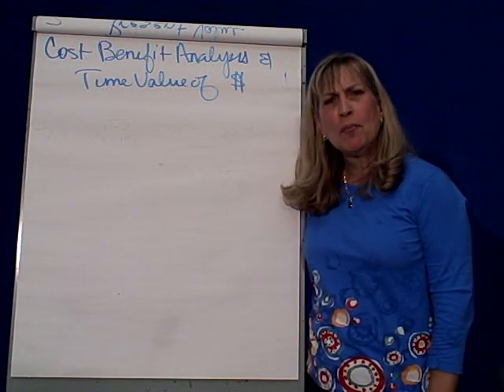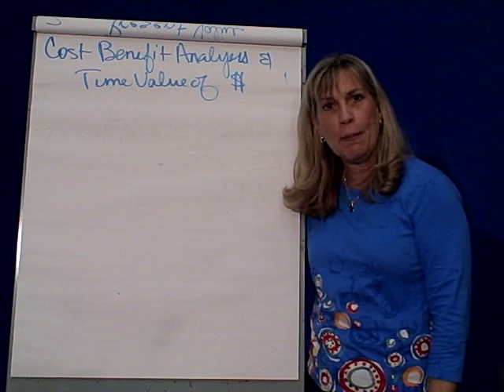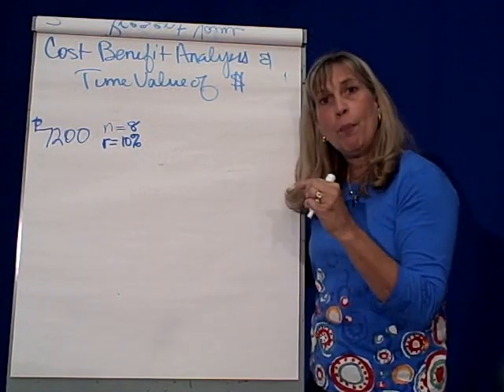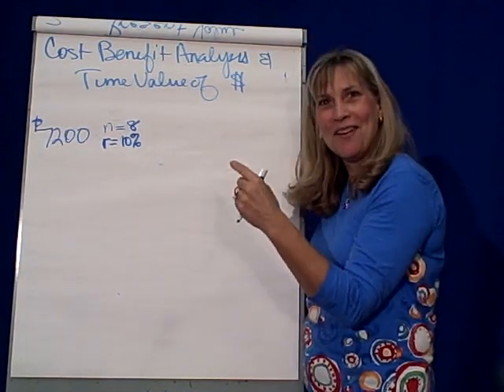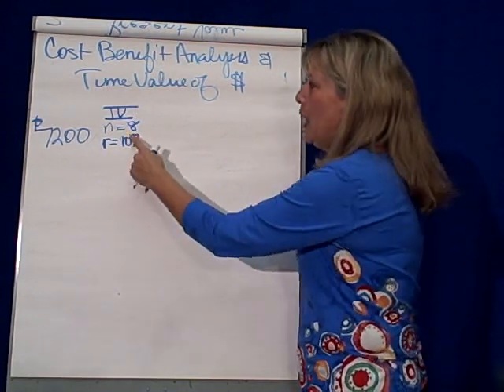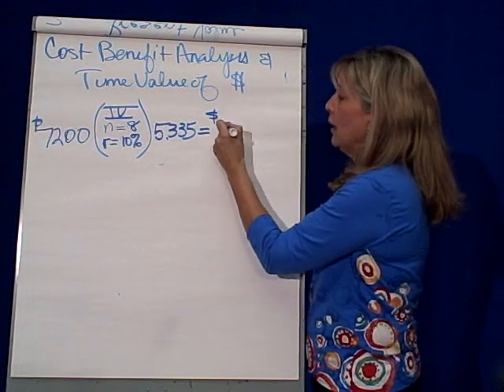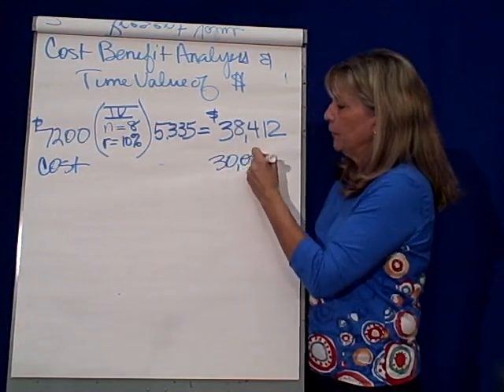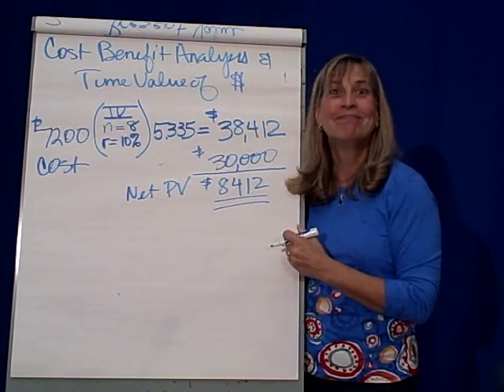FA 8 9 Net Present Value Example